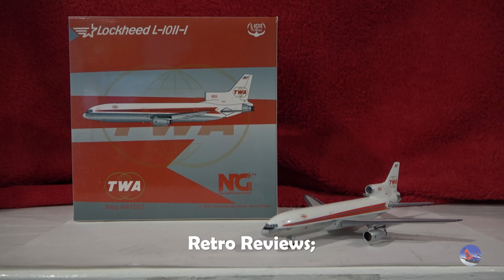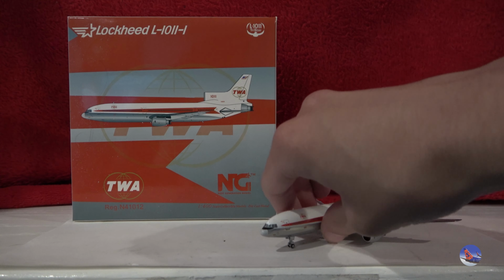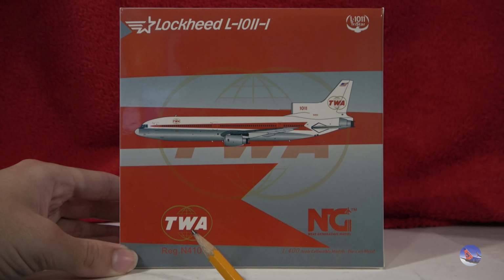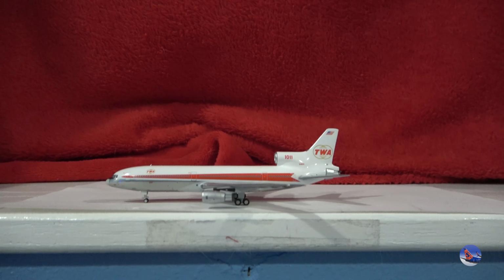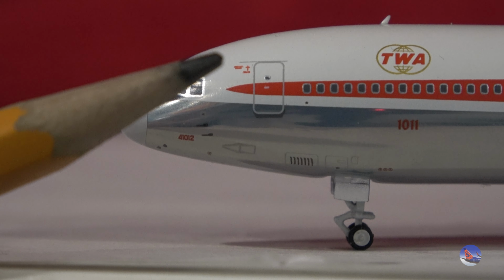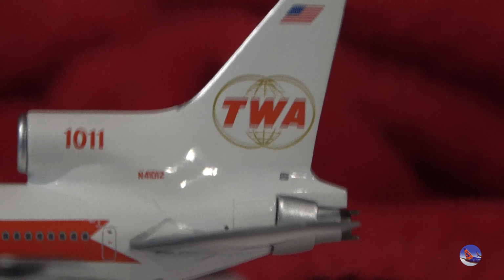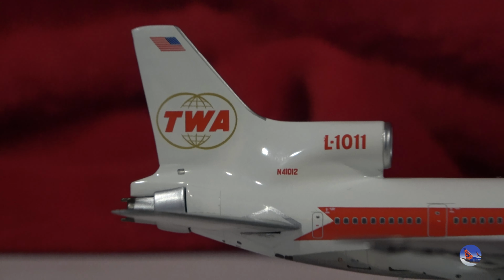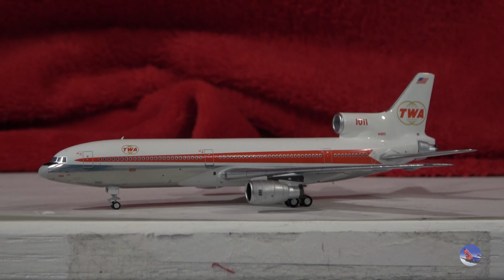Retro Reviews #27 - NG TWA Lockheed L-1011 Tristar (Airliners International 2024!!!)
Hello everyone,
Welcome to another Retro Review! In honor of Airliners International 2024 commencing TODAY, I wanted to review a model appropriate to the theme of this year's show in Kansas City! For this Retro Review, I will be reviewing my NG Models TWA Lockheed Tristar! Enjoy the video and the convention!!!